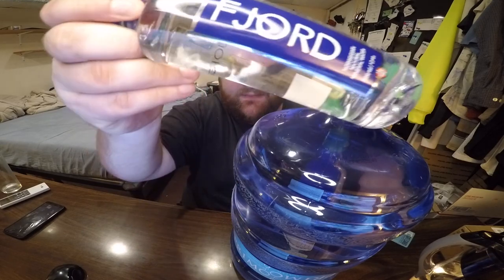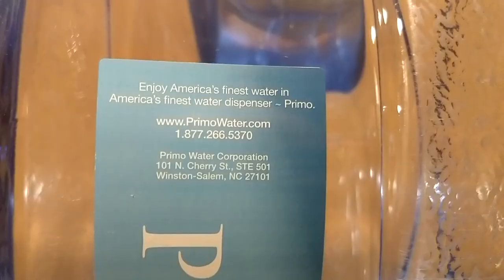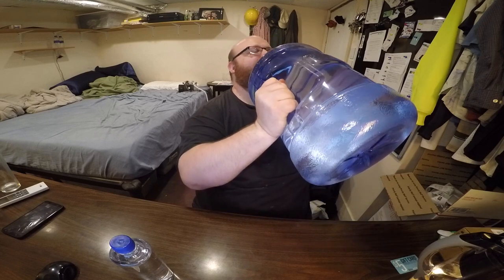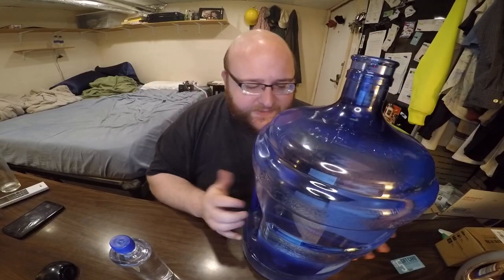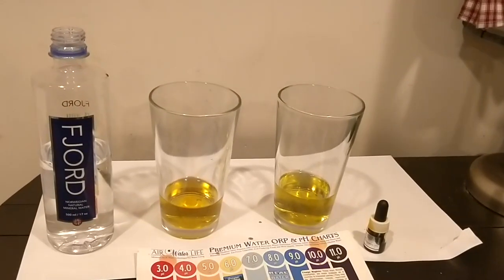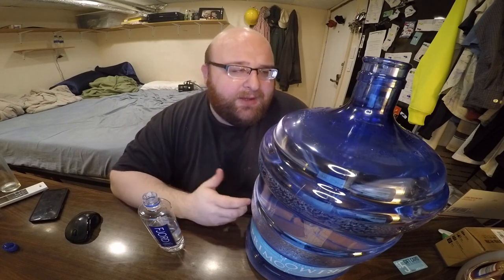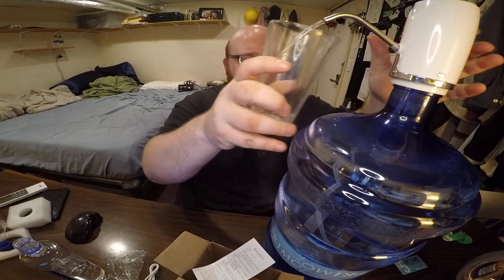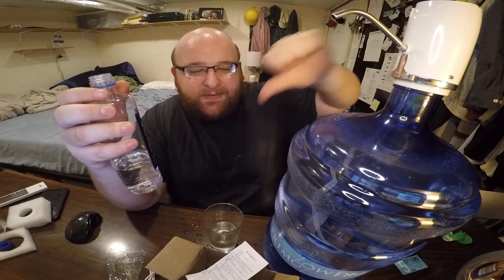Jon Drinks Water #8061 Fjord Natural Mineral Water VS Primo 5 Gallon